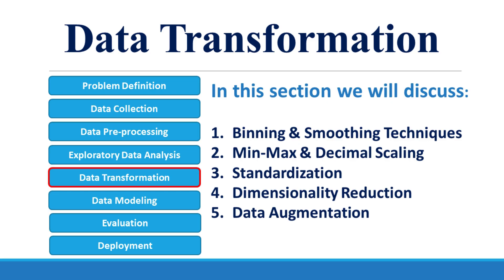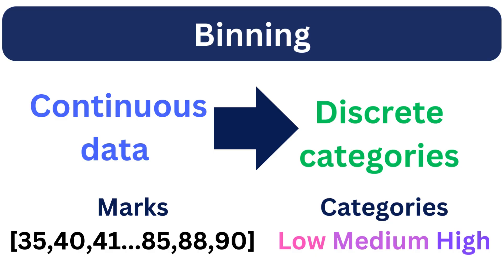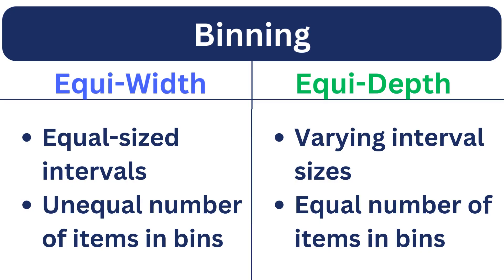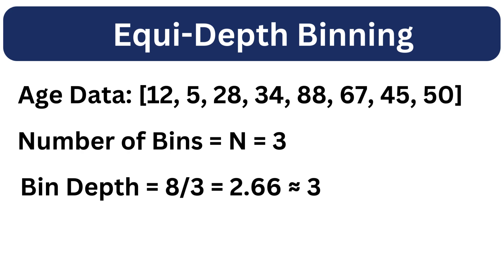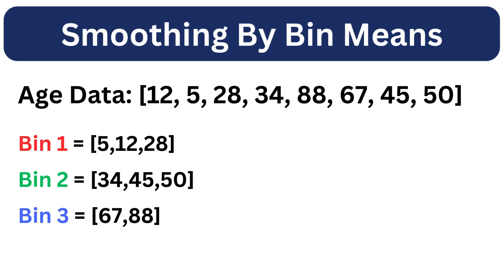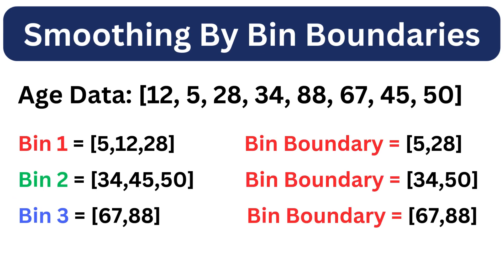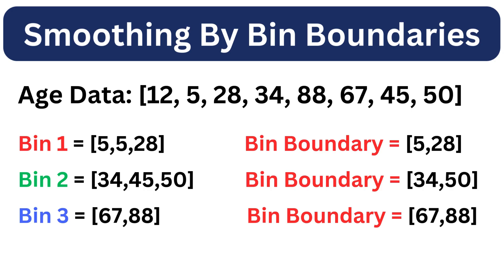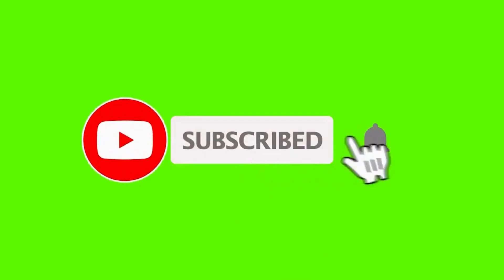Day 17: Binning & Smoothing Techniques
In this video, we discussed the introduction to data transformation and transformation techniques:
-Binning (Equi-Depth & Equi-Width Binning)
-Smoothing (Bin Means & Bin Boundaries)